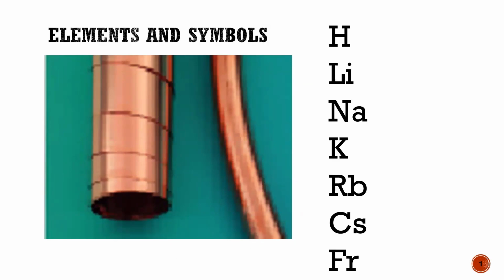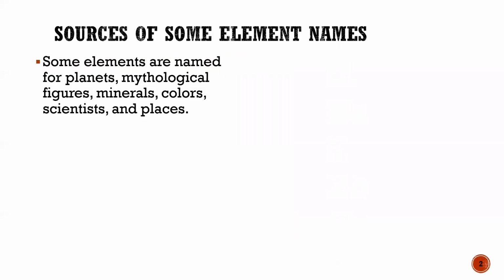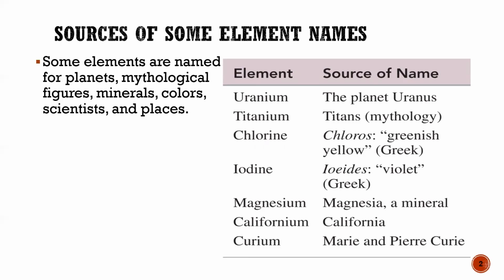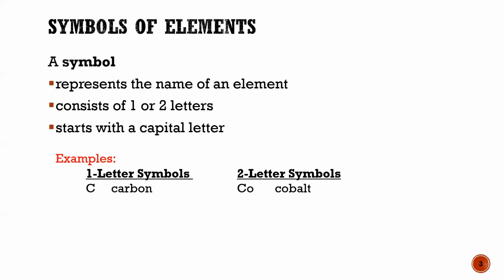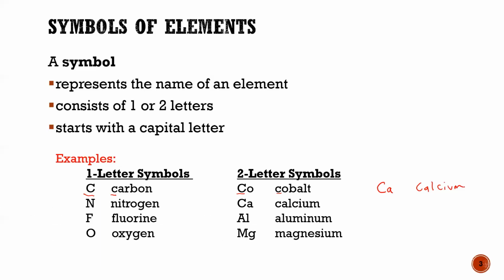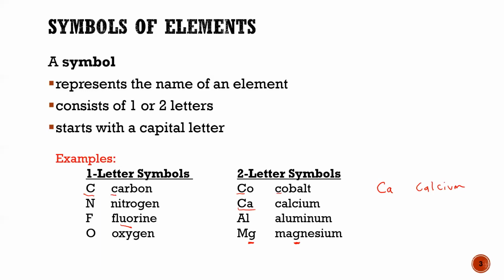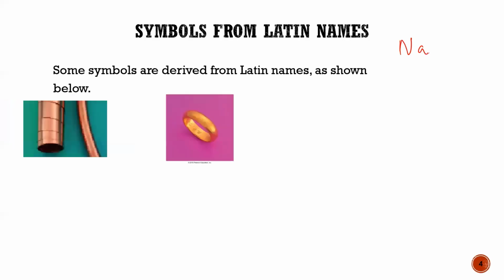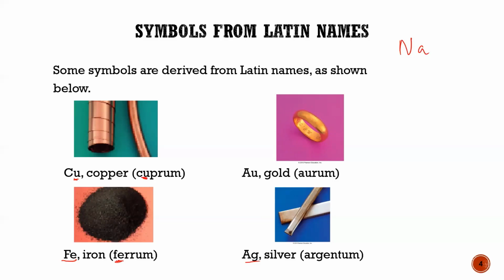Where do the Elemental Symbols come from?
How are elements named and their symbols are derived.